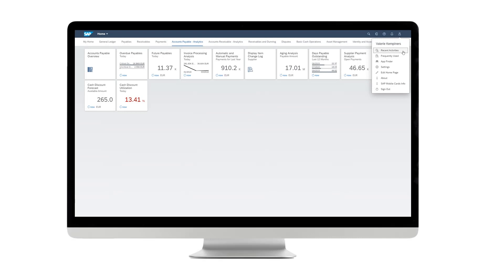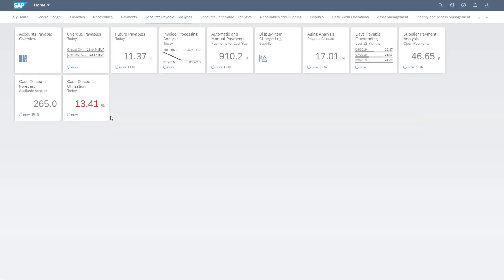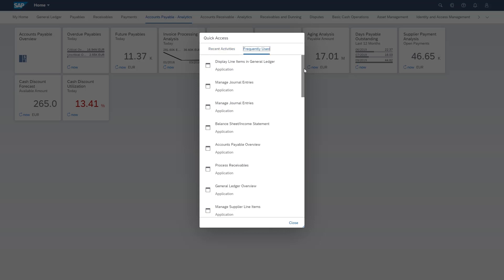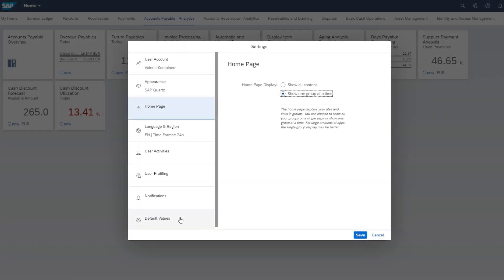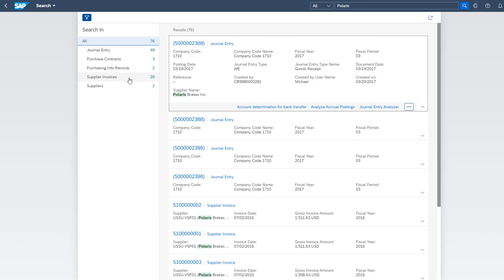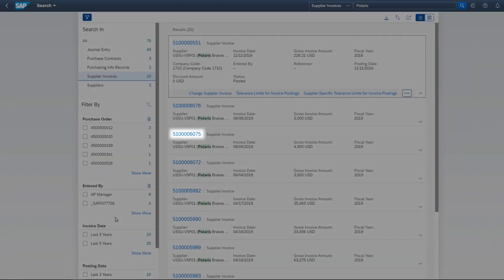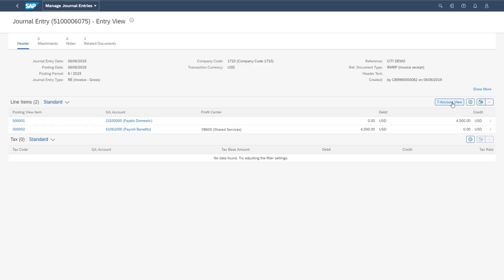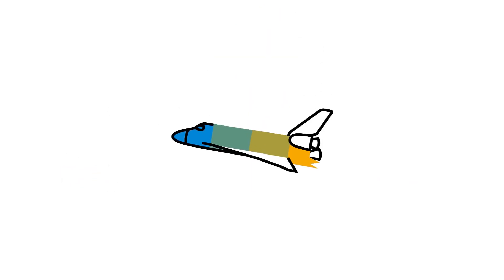SAP S/4HANA Cloud : Navigation Overview Demo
With SAP S/4HANA Cloud, you can get a bird's-eye view of your organization, or dive deep into the details to intelligently guide your financial decision making.
0:00 SAP S/4HANA Cloud Navigation
0:37 Improve user adoption
1:10 Optimize your workflow
1:54 Drive revenue with improved analysis
and ask for a free demo